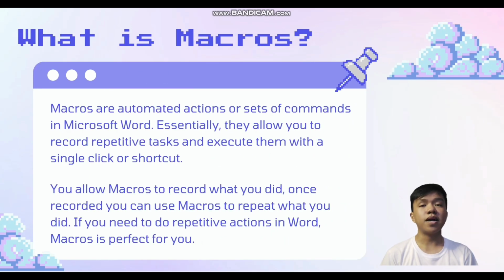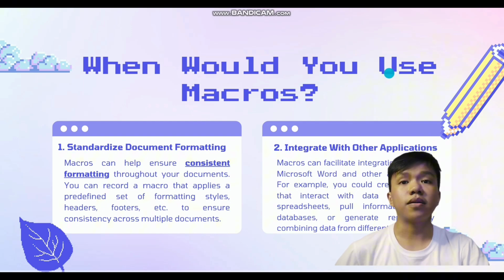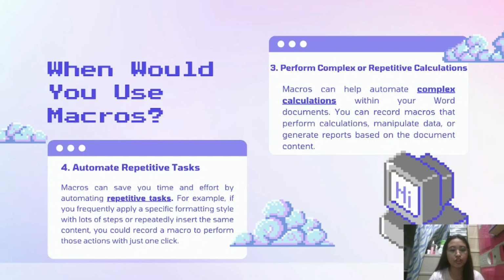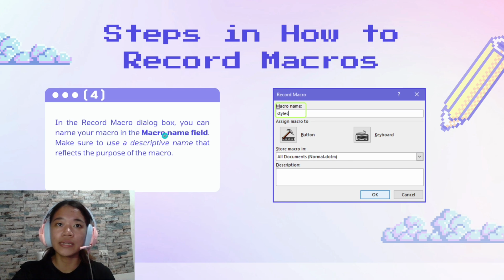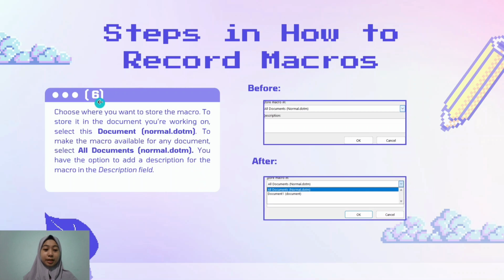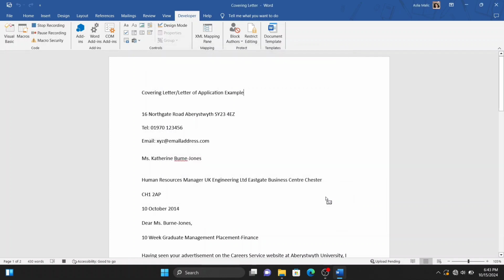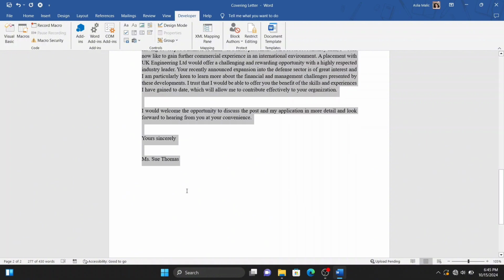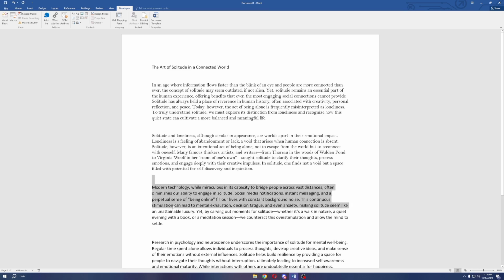Microsoft Word Macros (Tagalog Tutorial)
Learn how to use Microsoft Word Macros to automate tasks and save time! In this video, we’ll explore what macros are, how to create them, and practical examples to boost your productivity. Perfect for beginners who are still exploring Macros.

This video was created to comply for our subject "IT100".